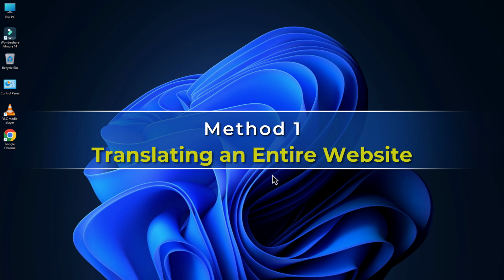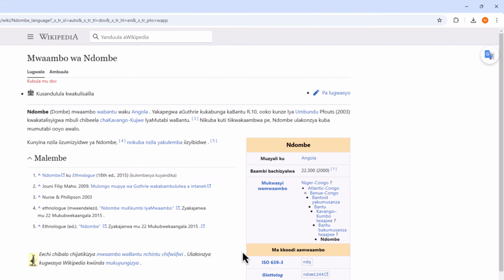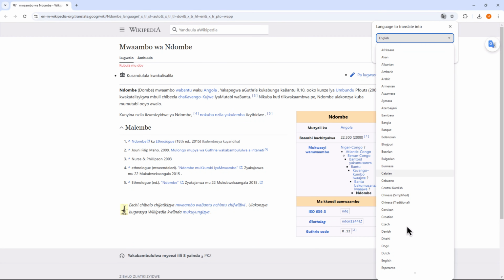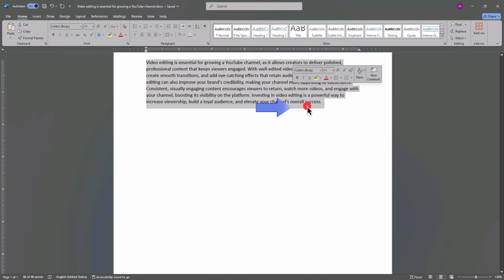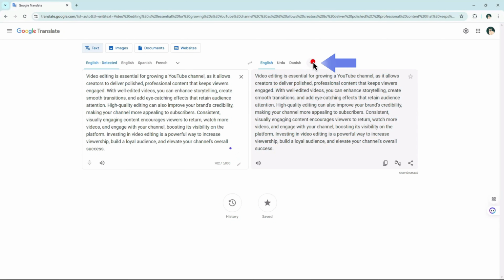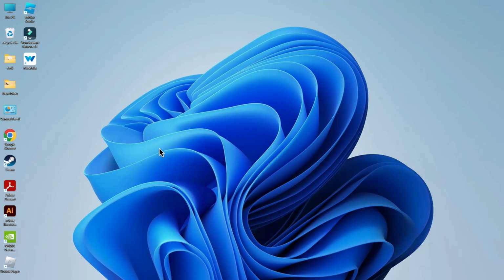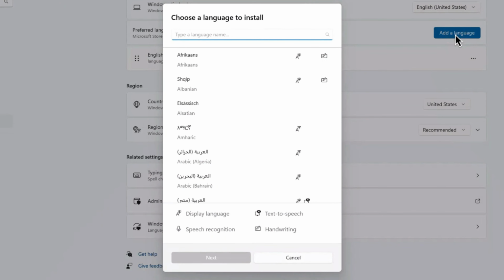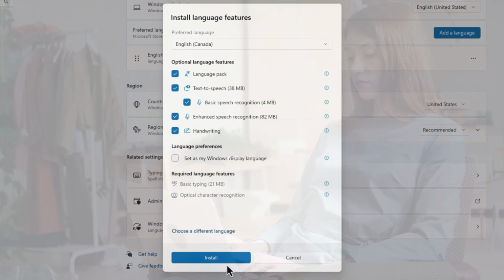How to translate Dombe to English and vice versa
🌍 Unlock the Art of Translating Dombe to English and vice versa!

In this video, we'll guide you through three effective methods to translate Dombe to English and vice versa. Whether you're translating a website, a paragraph, or changing your Windows language settings, this comprehensive guide has got you covered!

What you'll learn:

00:00 Introduction
00:14 Translate the entire website
00:49 Translate text
01:23 Changing Device language